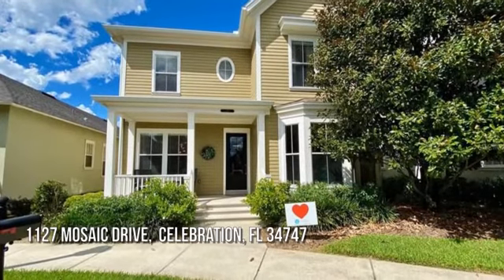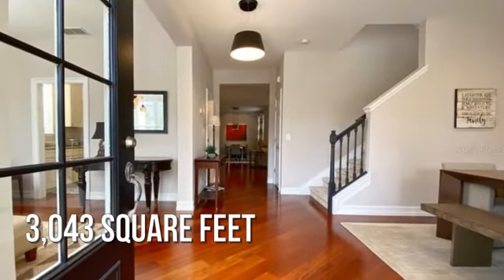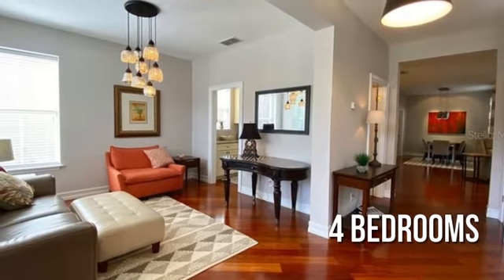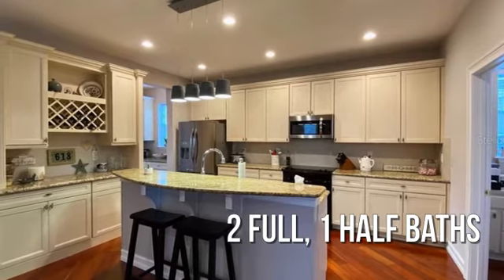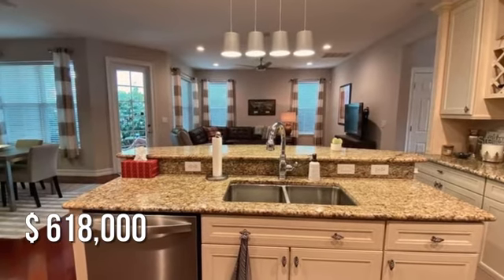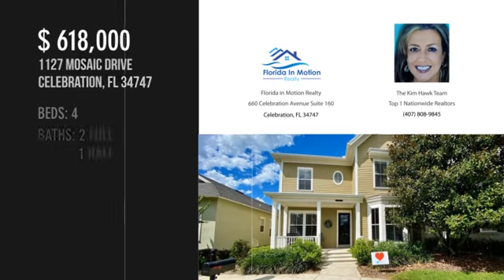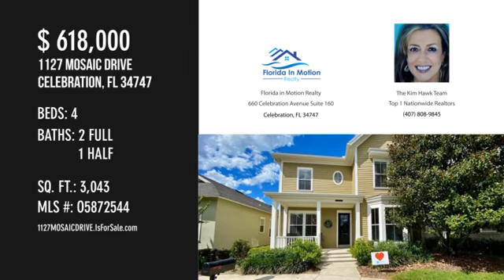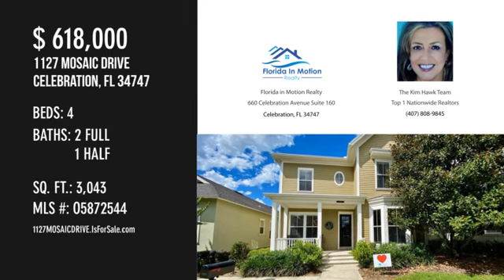1127 MOSAIC DRIVE, CELEBRATION, FL 34747 - The Kim Hawk Team Top 1 Nationwide Realtors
MLS O5872544

Classy home in every regard with over 3,000 sq ft of elegance and comfort - a Celebration Florida Artisan Park home that you will want to spend time in as streams of light bring a brightness few others get to enjoy. Four bedrooms on the second floor and the Lorin floor plan provides 2 potential offices - Brazilian wood floors laid on the diagonal on the first floor and the kitchen is a Spectacular in every way. Upgraded cabinetry with cream tones and dedicated coffee bar. Expansive front porch that overlooks lush park. Covered charming back porch that has lovely garden area that song birds like to frequent. Attached over-sized two car garage with apron large enough to fit another two vehicles. This lovely home is complete with extraordinary light fixtures that are show stoppers

Contact Agent:
The Kim Hawk Team Top 1 Nationwide Realtors
Florida in Motion Realty